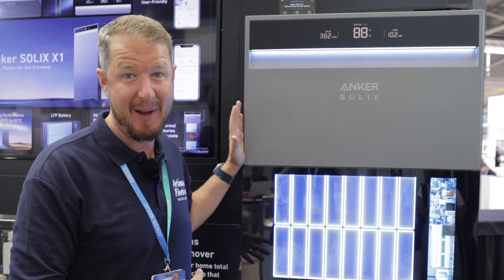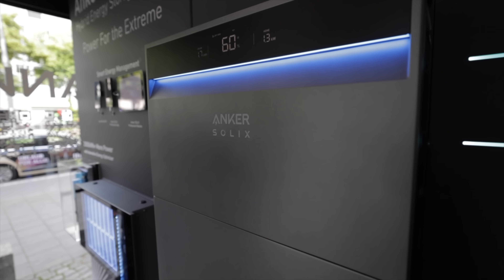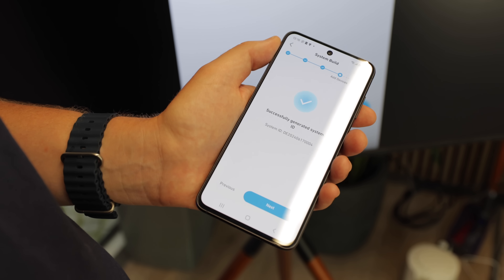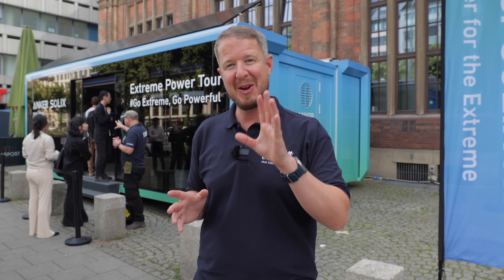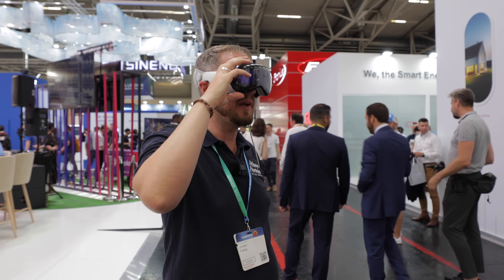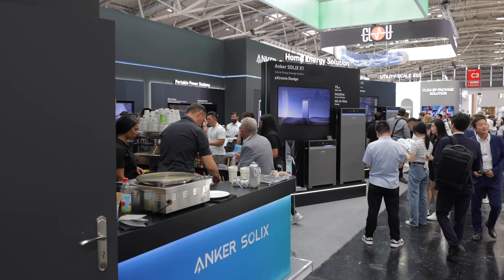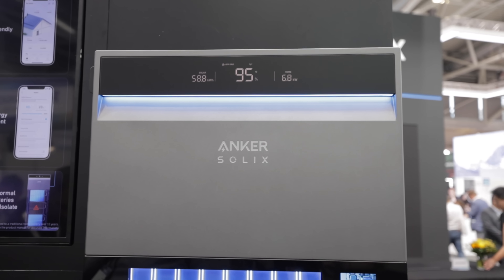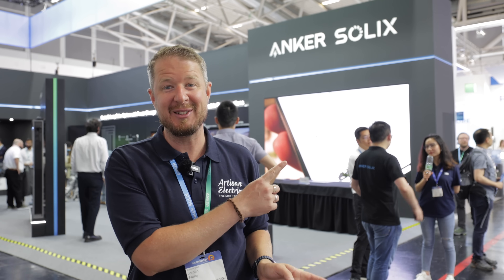EXTREME BATTERY STORAGE🔋Anker SOLIX X1 REVEALED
Join Jordan at InterSolar Europe 2024 for the European launch of the Anker SOLIX X1 Battery Storage System. Boasting some unique and interesting features, the Artisan team flew to Munich, Germany, to take a closer look at an exciting new product in the renewables industry. What are your thoughts on the Anker SOLIX X1?

Time Stamps:
00:00 - Introduction
00:28 - Introducing the new Anker Solix X1
01:46 - How good is the app?
02:45 - The Perfect commissioning process
04:33 - Heading to the event
06:00 - What other products can we find at Intersolar
07:15 - This machine can produce very unique coffee…
08:28 - Some of the hidden features
09:57 - Does it have backup power?
11:00 - Excited for the future

🏷️ DISCOUNT BUSINESS SUPPLIES 👇

📱 *ARTISAN SOCIALS* 📱